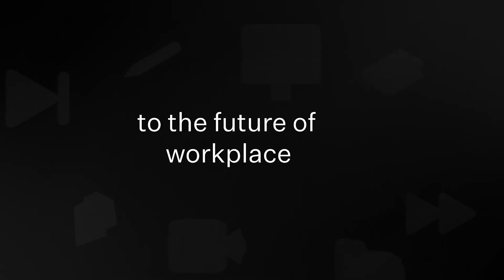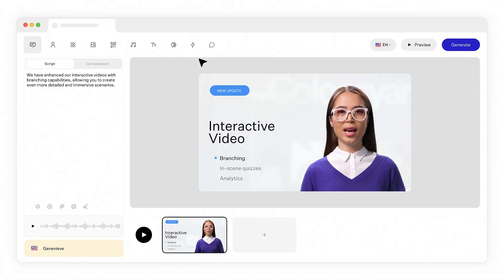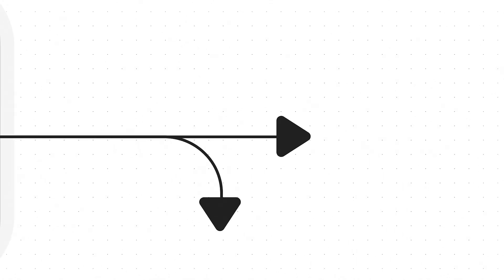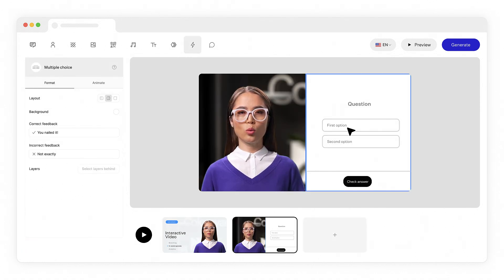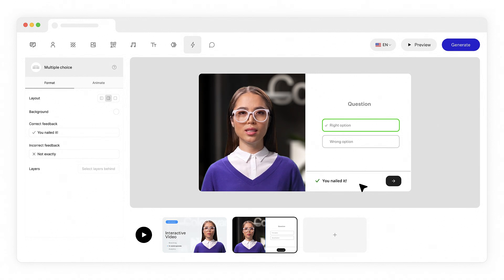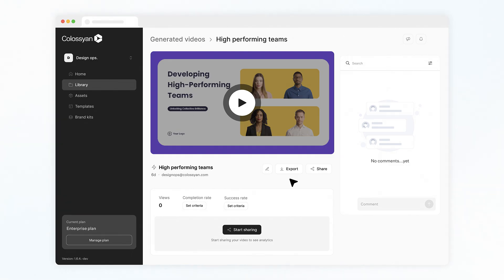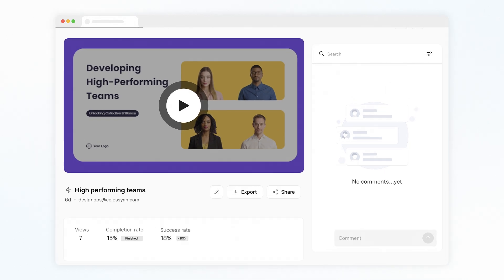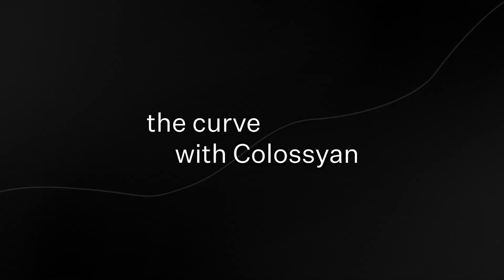Create Advanced Interactive Videos with Branching | Coming Soon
Dive deeper into the world of interactive videos with our second installment on Colossyan's advanced features!

In this video, we explore some coming soon features like, analytics and branching, a dynamic tool that allows you to create engaging, personalized viewer experiences. Learn how to craft multiple storylines and pathways that viewers can choose from, enhancing interactivity and keeping your audience captivated.

Don't forget to check out our first video for an introduction to interactive video creation!